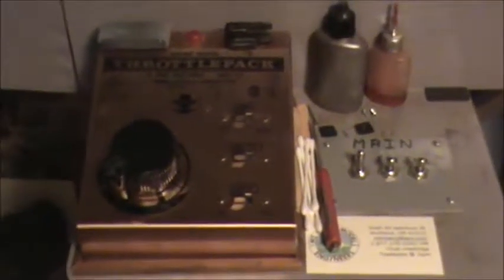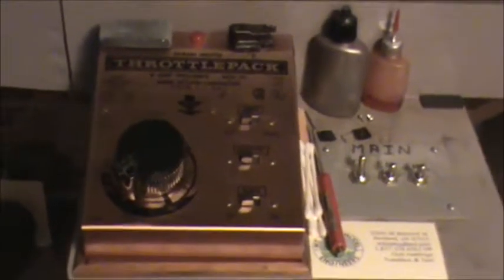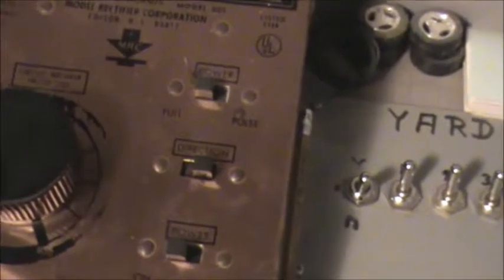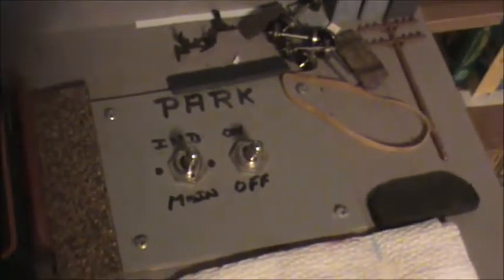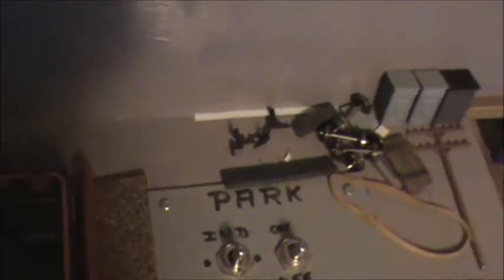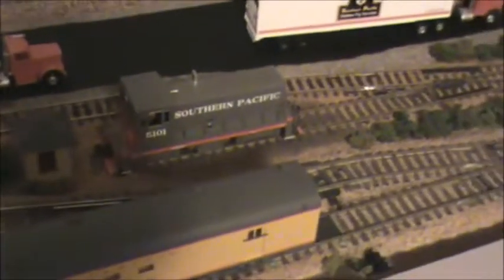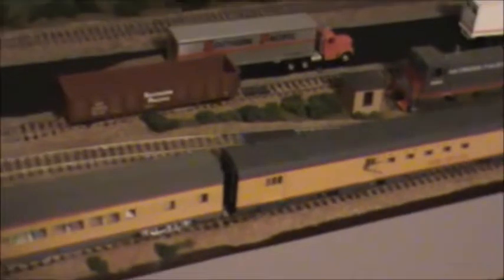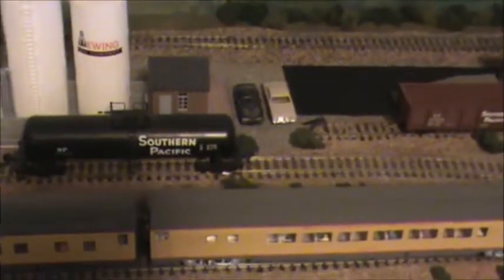Home Layout Control Panels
Disc 20, Part 2: Control Panels for the HO-Scale Home Layout on February 25, 2010.